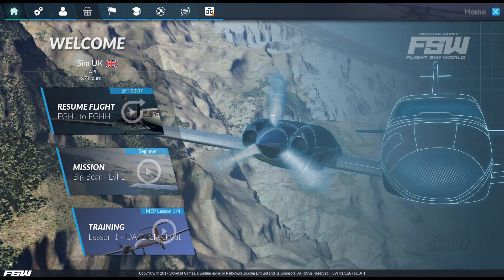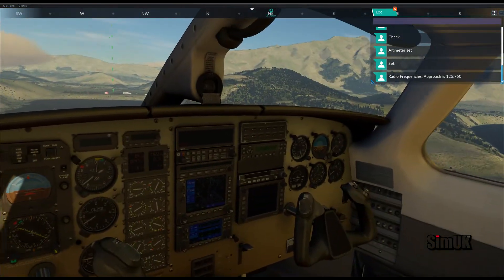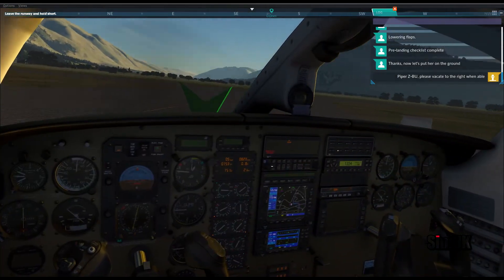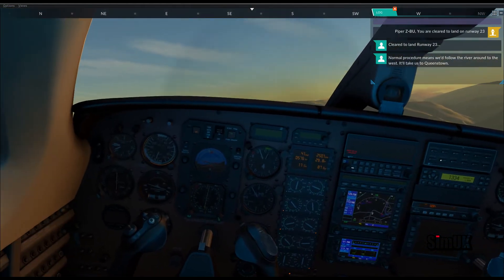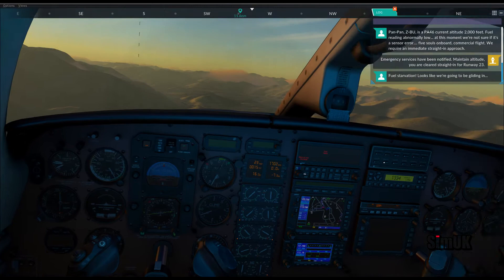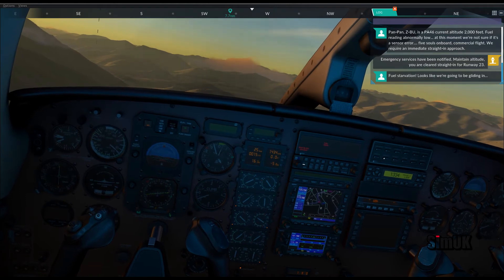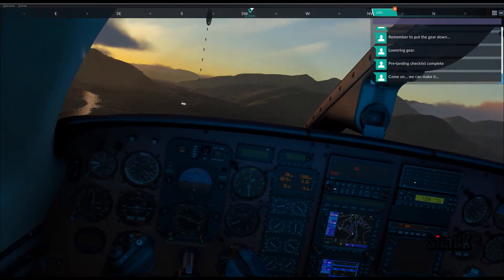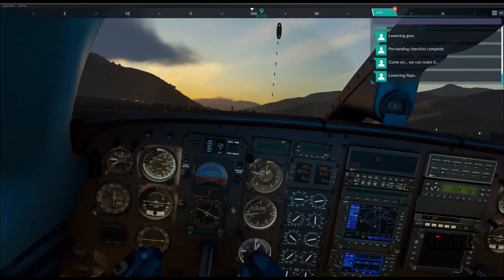Flight Sim World Epic Approaches Mission Pack Queenstown (BUGGY!) | Episode.8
Welcome to Sim UK.

Here you will find Flight Sim World Reviews, Gameplay, tutorials and Missions on PC.

Title: Flight Sim World
Genre: Simulation, Early Access
Developer: Dovetail Games
Publisher: Dovetail Games
Release Date: 18 May, 2017
Price: FREE - £19.99

Flight Sim World is a flight simulation platform developed by Dovetail Games. Based on benchmark technology, FSW includes the whole world as well as several single and twin propeller aircraft to get you started.

The aircraft in Flight Sim World have been created using the latest modelling and rendering technologies resulting in stunning realism and detail. Every switch and gauge in the cockpits are clickable, while a range of animations really brings the experience to life.

Not only do the core aircraft look amazing, but they also react to their environment realistically. A combination of atmospheric effects and advanced mechanics result in a remarkably unique flight experience.

If creating content is your passion, we have included the Pro Mission Editor, which is a comprehensive tool that allows you to create your own missions.

Free Flight: The whole world is yours to explore in Free Flight mode!
Multiplayer (Alpha): Fly with your friends on Steam! Please note Multiplayer is still in its Alpha stage, so you may experience bugs.
Lessons & Missions: Learn the basics with our LAPL and PPL based lessons, and then test your skills with a series of missions.

Integration of Accu-Feel™ technology
Fleet of highly detailed GA aircraft
Easy to use flight planner
Realistic flight model
Integrated Orbx FTX Global textures
Lessons and missions to test your skills
Pilot profile to keep track of your flight hours
Pro Mission Editor
Early Access
Please note that Flight Sim World is currently in Early Access. This means that the sim is not feature-complete and you may encounter bugs. We will be working diligently with the community to resolve issues throughout the Early Access period, so if you see anything that doesn’t look right, please let us know in the Steam Forum or our FSW Forums

 CURRENT SPECS
2 x SSD
Windows 10